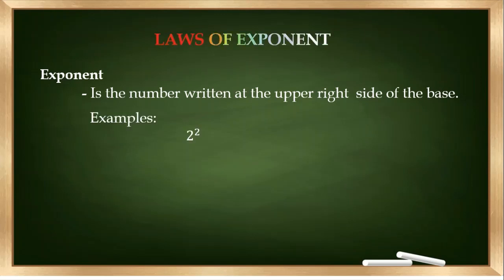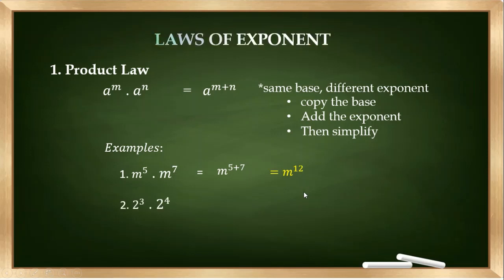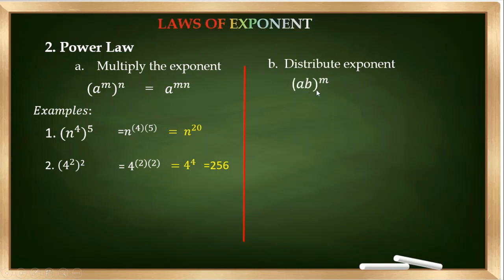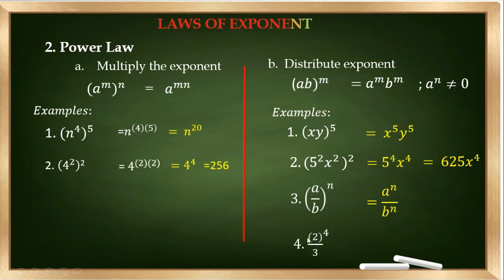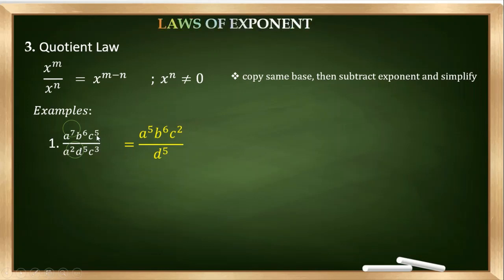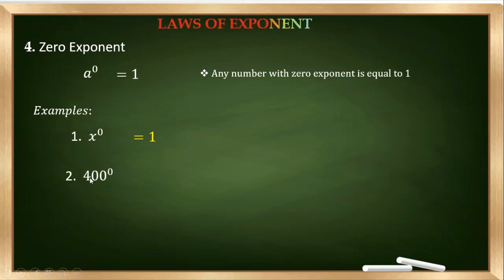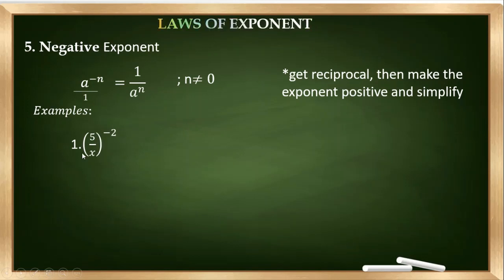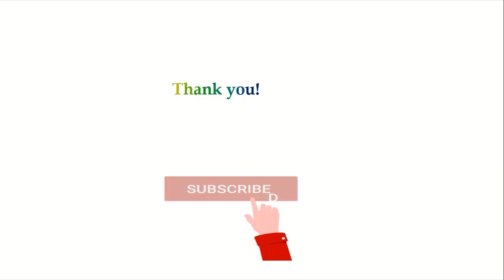Laws of Exponent - Tagalog | English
What is exponent?
What is the importance of exponent?
What are the  laws of exponent?

2:52 Product Law
5:06 Power Law
10:10 Quotient Law
14:38 Zero Exponent
17:34 Negative Exponent